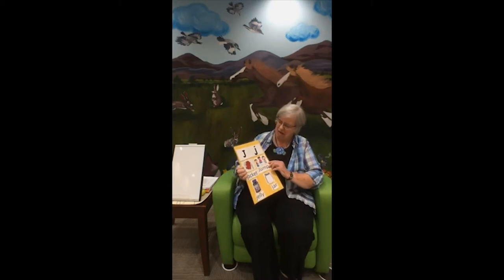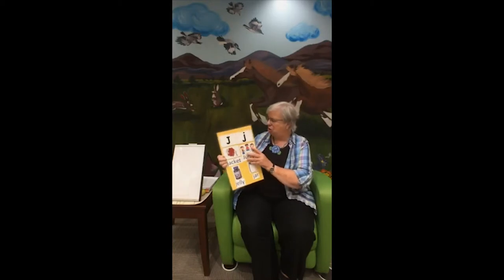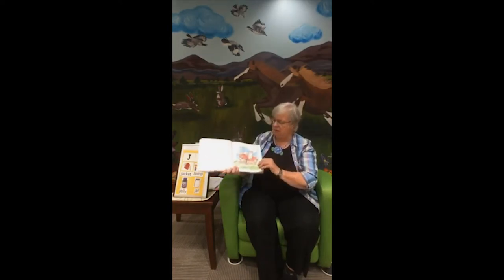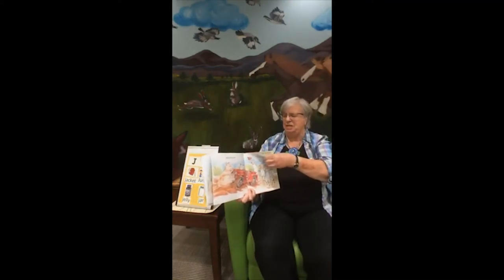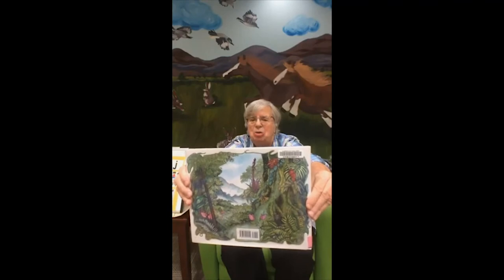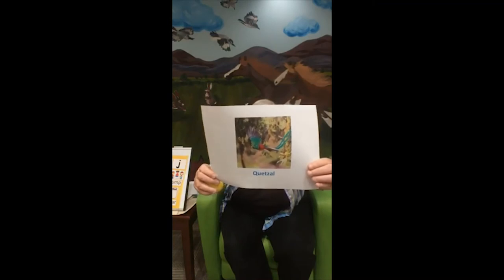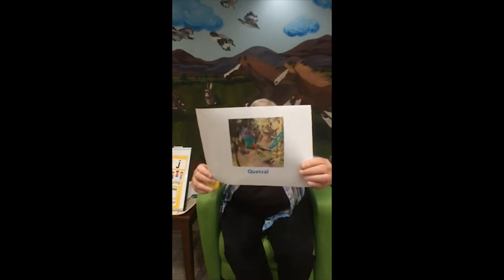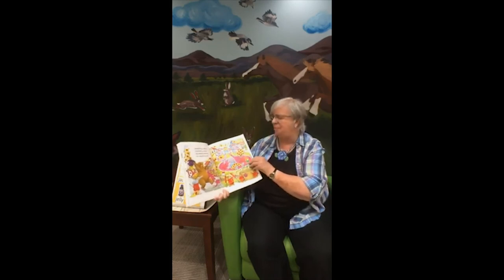Storytime with Ms. Liz - Ep. 005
Produced by the Williamson County Public Library.